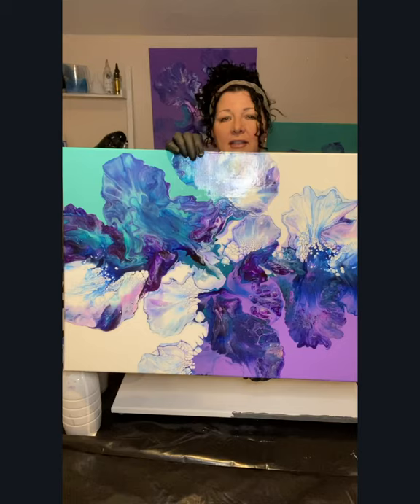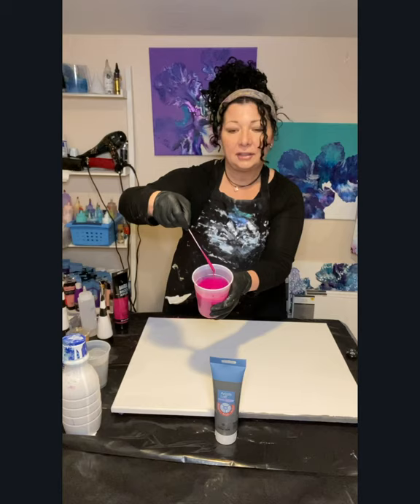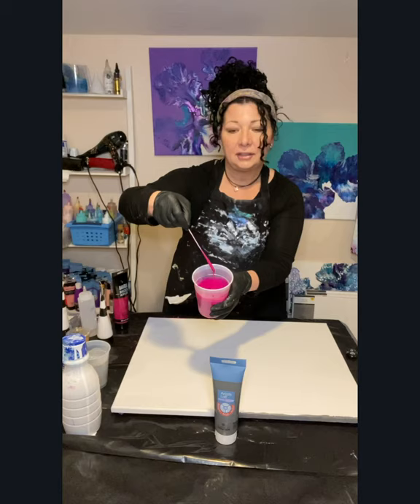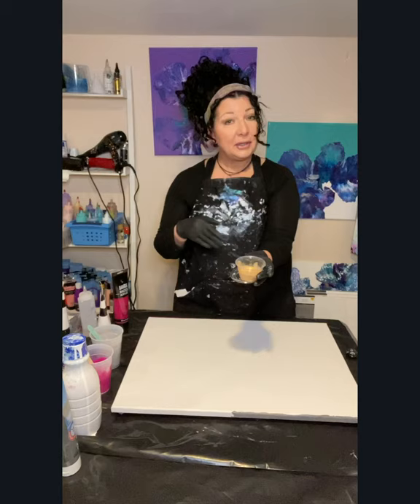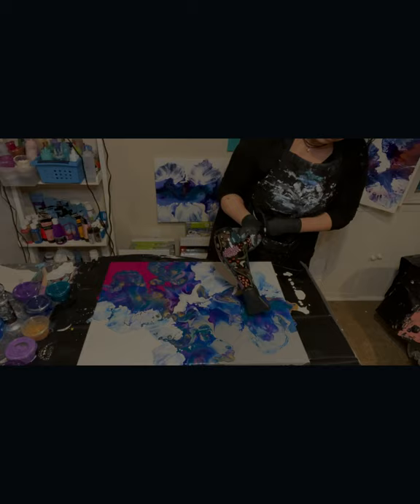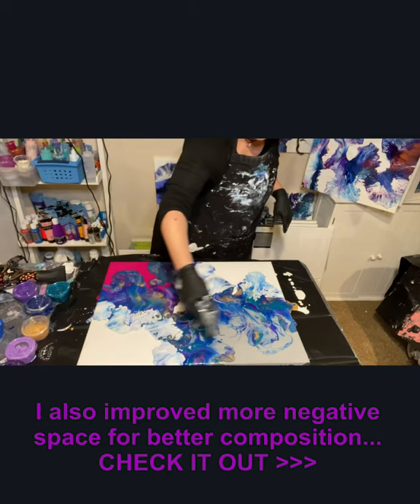STAND OUT. SHINE. BE COLORFUL. BE YOU. 💜 ~Art From The Heart 💜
When it feels right. JUST DO IT! 💜

ART FROM THE HEART inspires your imagination using many tools to enhance your art! When it feels right. JUST DO IT! 💜💙💚❤️🧡💛🖤

I would like to thank all the YouTube ARTISTS that INSPIRE me!!! With much LOVE & GRATITUDE!
I have a lot of experience as an artist starting at 8 years old at the Boston Museum of Fine Arts School and oil painting and the pottery wheel that I had at home to becoming a professional photographer where my work is hung on the Mass General Hospital MGH/Boston walls, a professional tattoo artist and tattoo studio to henna art tattoos for 30 years and designing men’s suits in the financial district in Boston. I am enjoying such a new experience with abstract art that has always been my challenge. Always face your challenges to challenge yourself and you may find your best strengths.